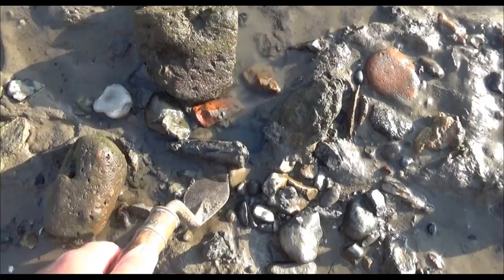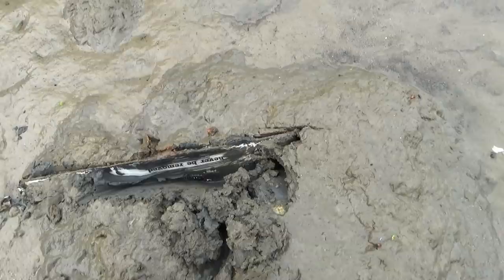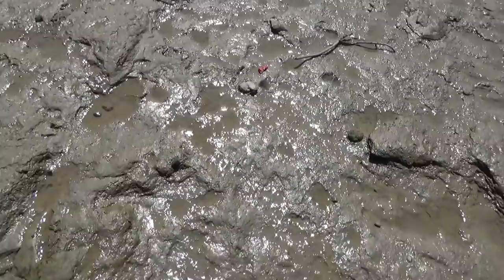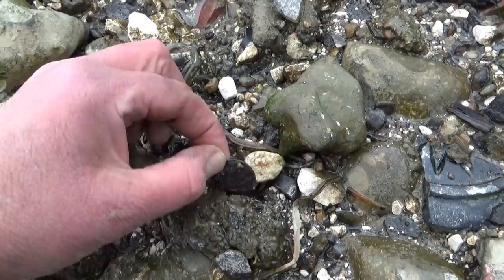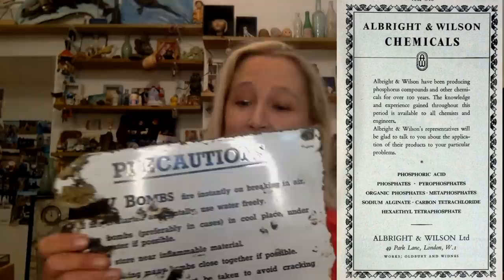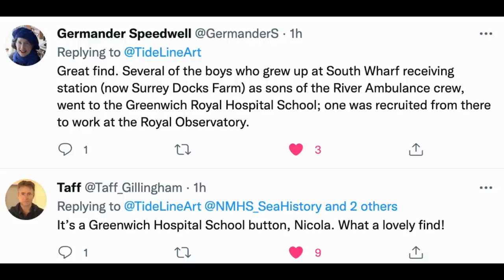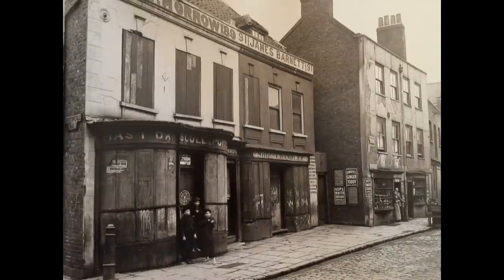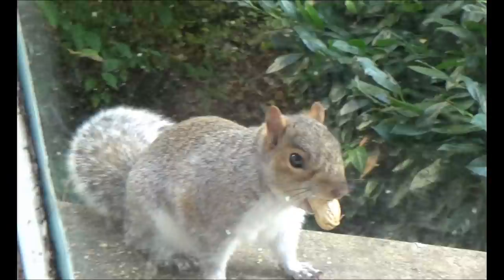Who threw a Sign in the Thames Mud to be discovered decades later? Mudlarking the Thames (Nov 2021)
So many artefacts lie beneath the Thames mud waiting to be exposed by the gradual erosion of the layers of mud. I was fortunate to spot a white line on the mud a little while ago and decided to investigate.  What I uncovered was some advice which if not followed could mean life or death.  I wonder who threw this sign in the mud and what happened to contents of the box upon which it once was attached!

On this video, join me for an outing on the River Thames as I search for history eroding from the mud. Each object has a story and a history just waiting to be explored in more depth.  Then back to the studio to find out a bit more about what was found. And maybe you can also provide me with some details on my finds.

In this video I also explain that I am going to be selling my glass fish on my kofi site and you you can find the link to my site here:-

Nicola White